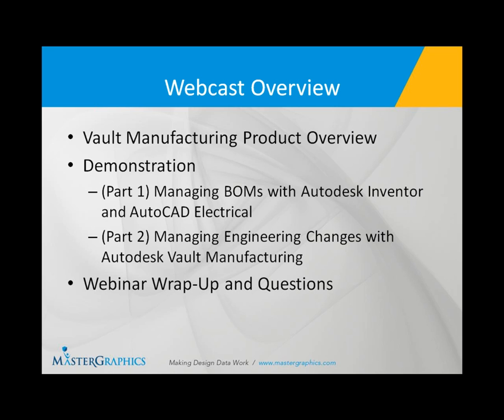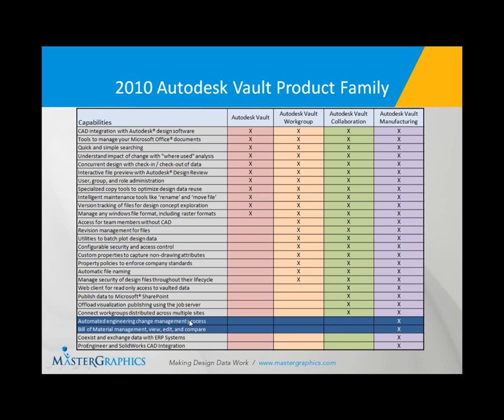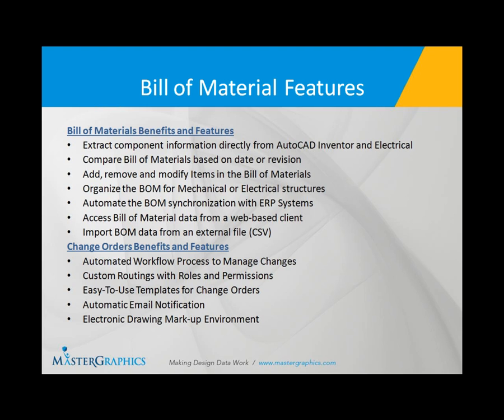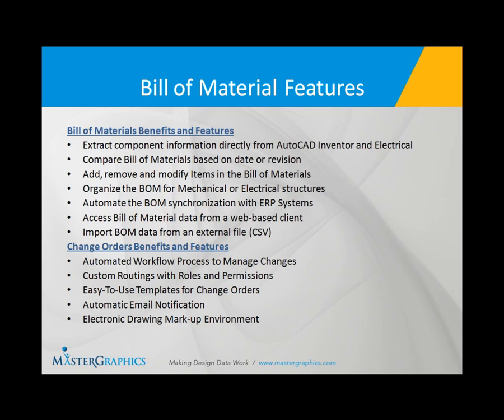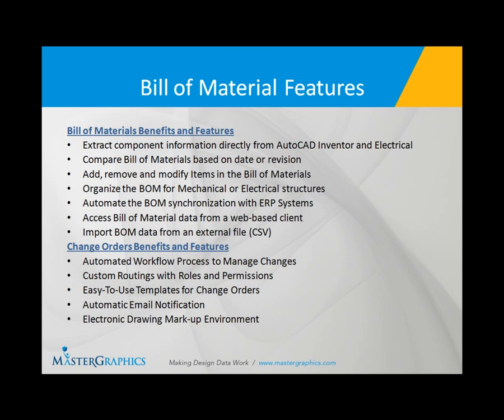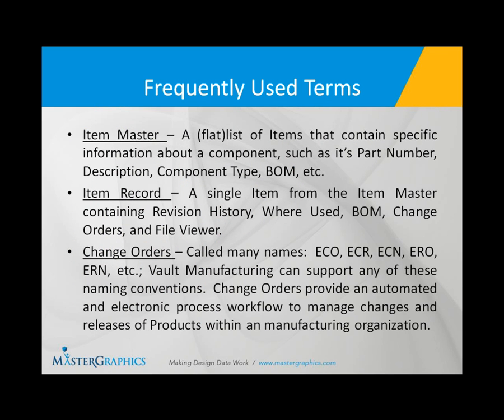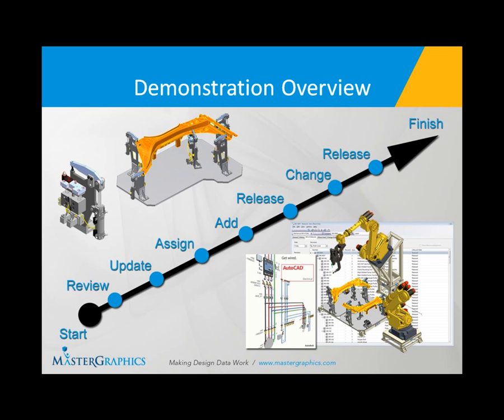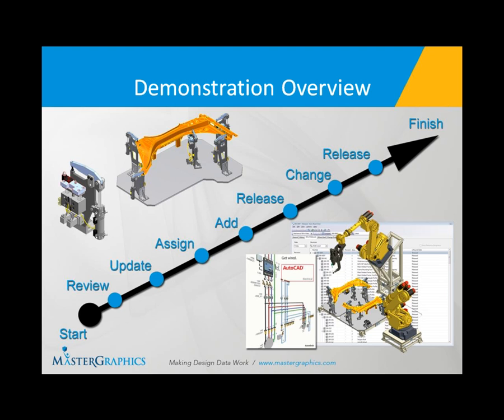Part 1 - Managing Bill of Materials with Vault Manufacturing